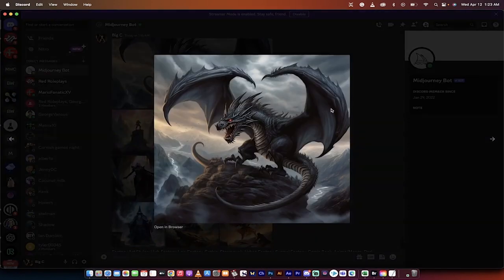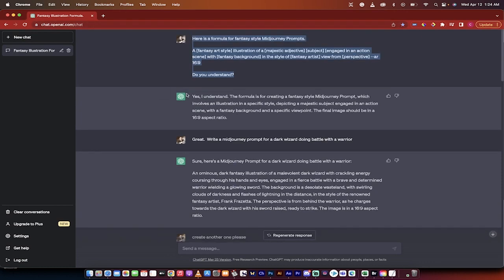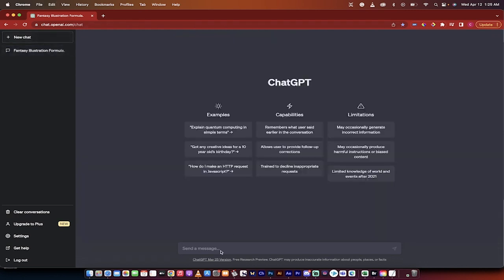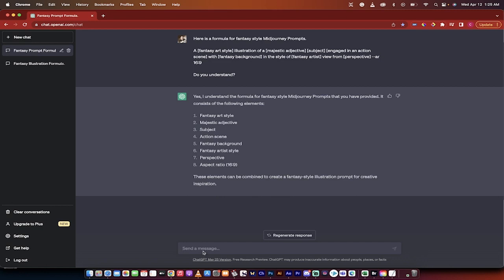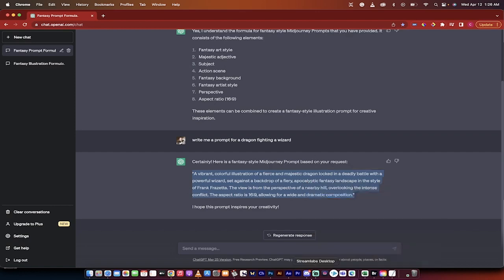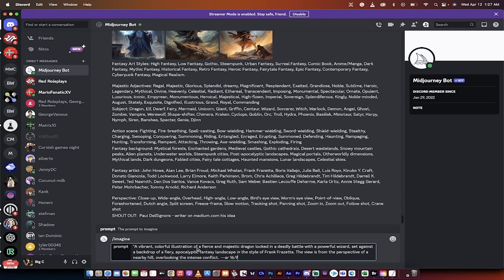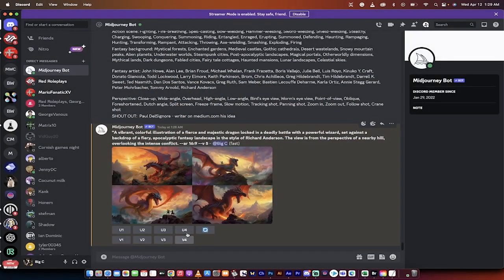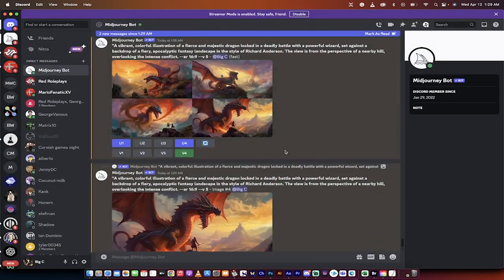ChatGPT and Midjourney V5 Tools Tutorial for Beginners - Prompts to Create and Generate Images